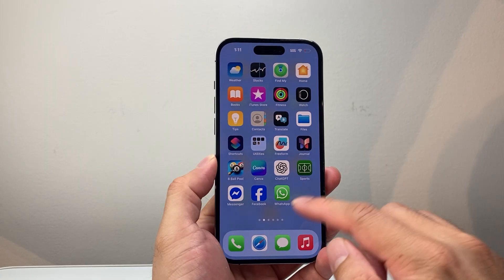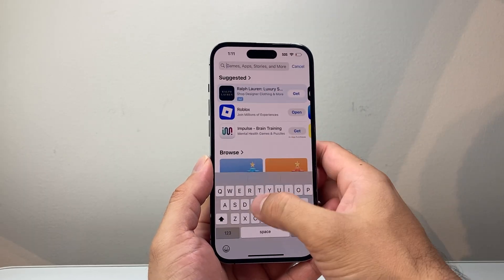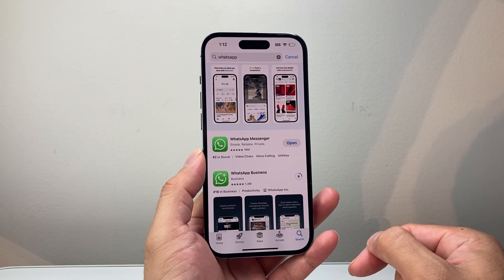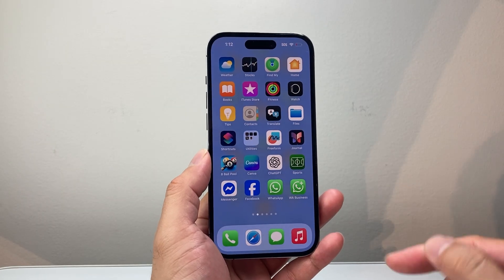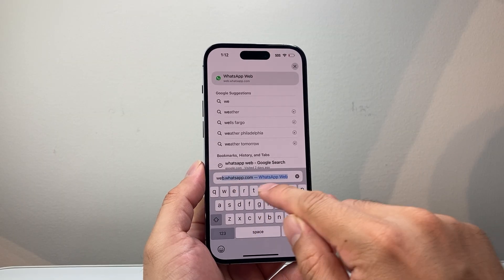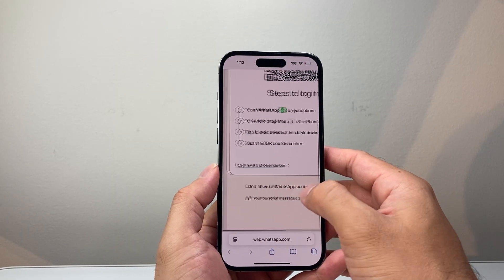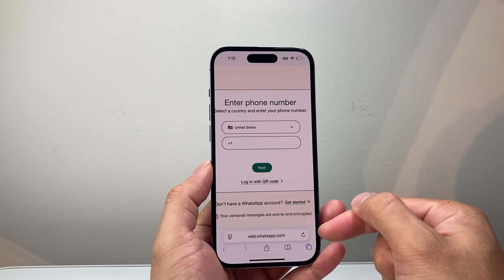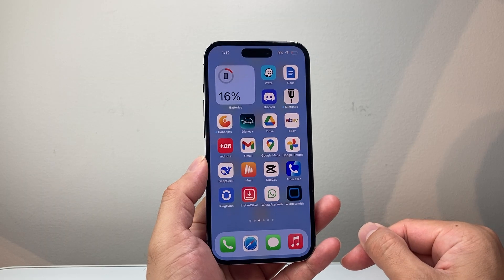How To Use Multiple WhatsApp On iPhone?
In this video, I will show you how to use multiple WhatsApp account on iPhone!